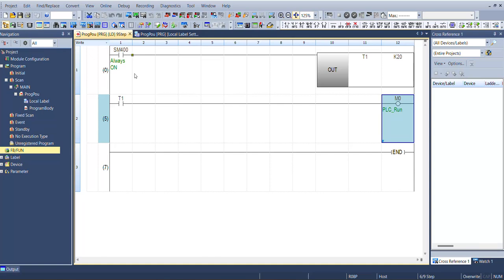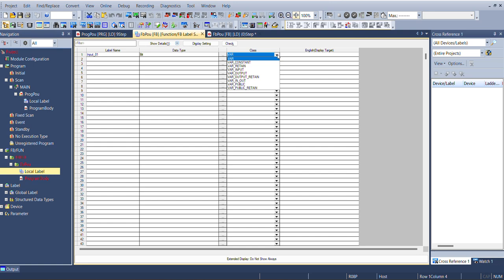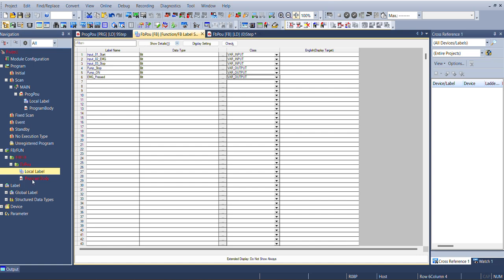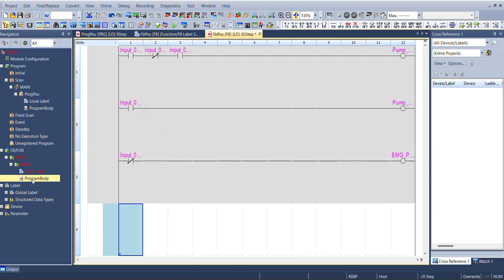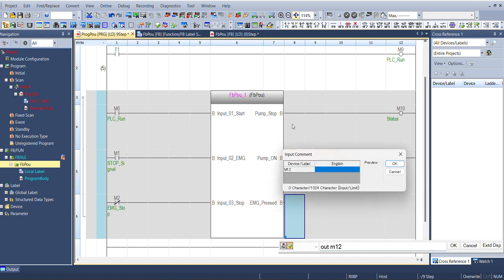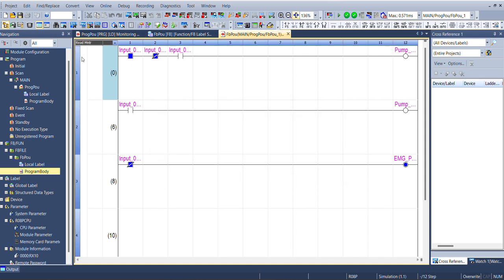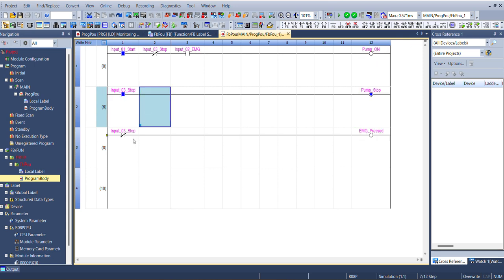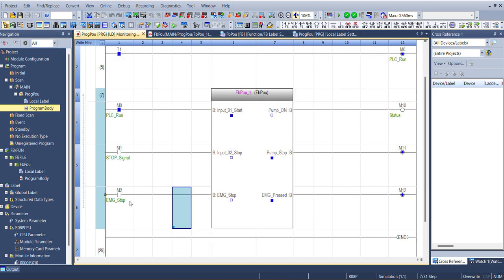Part:30 FB with Ladder//